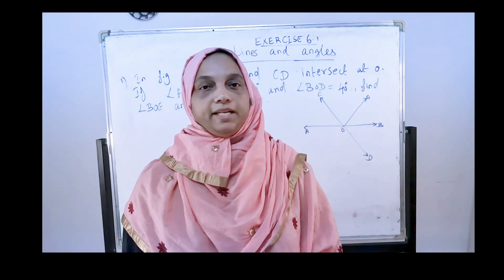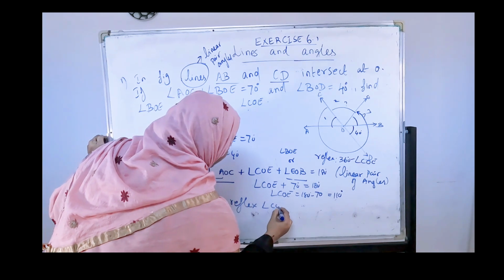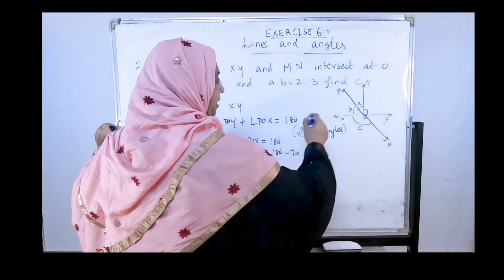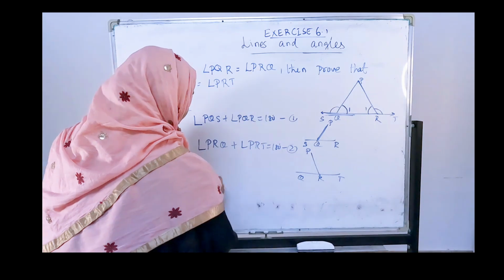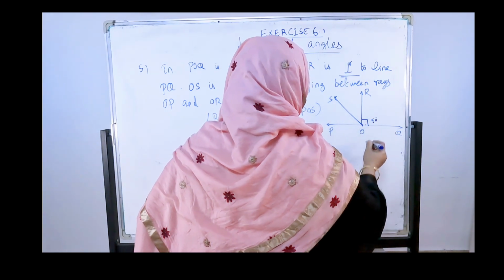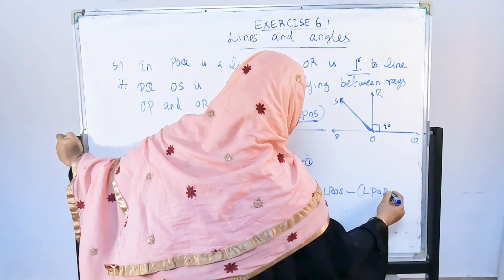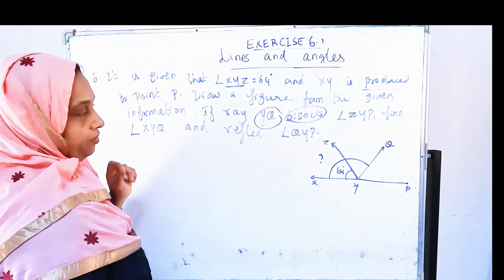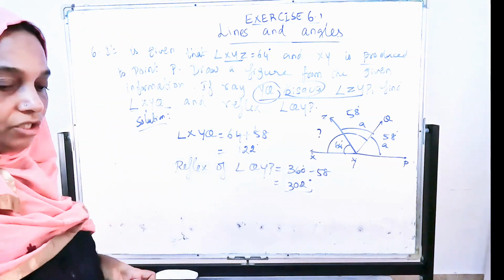Class 9th Mathematics || Lines and Angles || Exercise 6.1 || 27 mins || KB career point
This video covers grade 9th lines and angles within 27 mins

maths LA